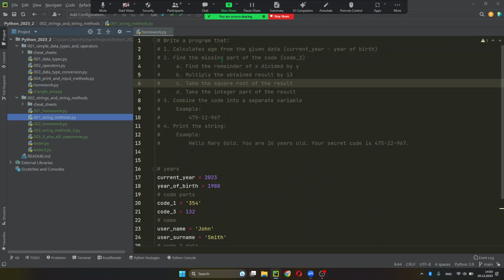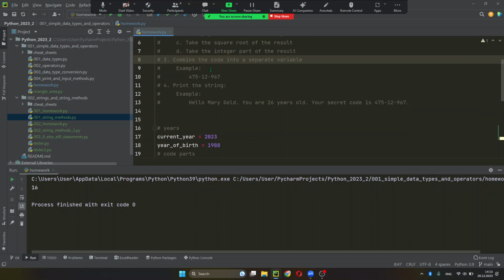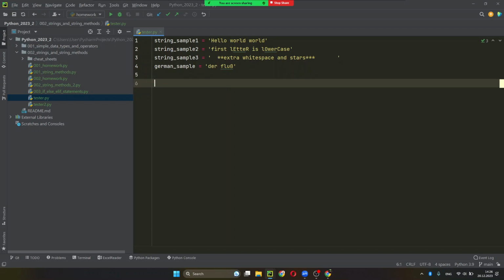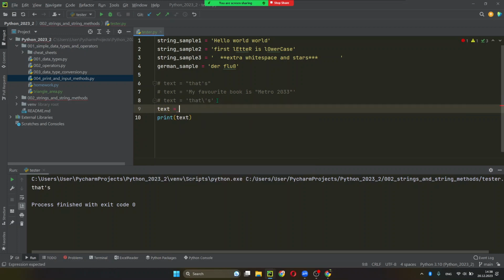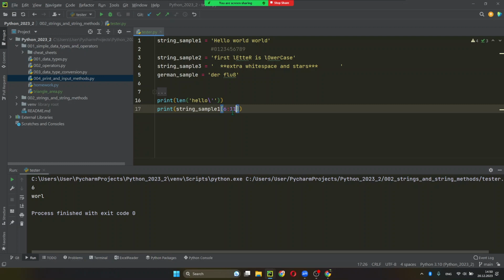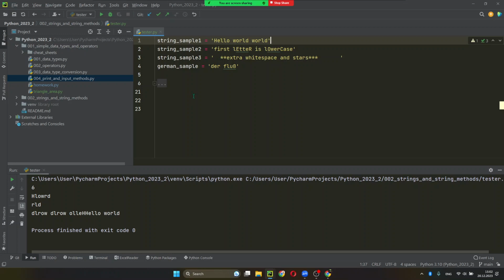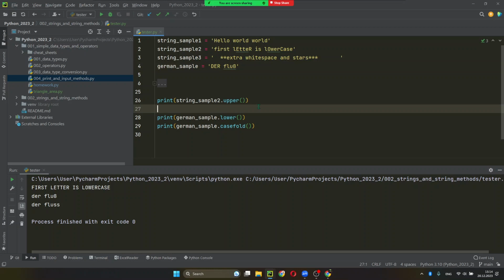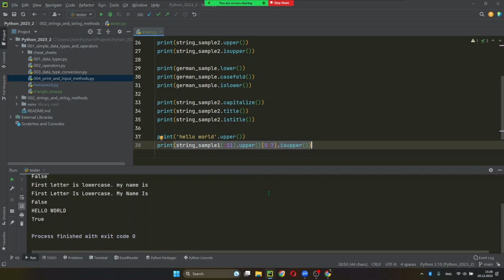Introduction to Python - lesson 3 - using strings (part 1)